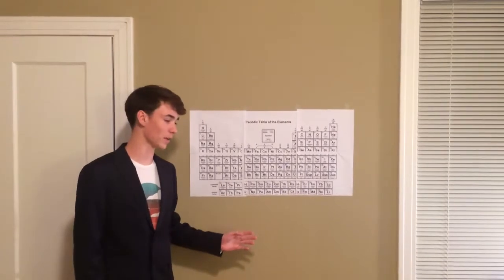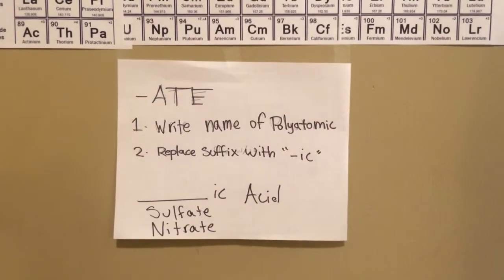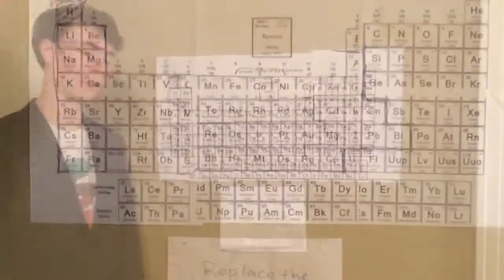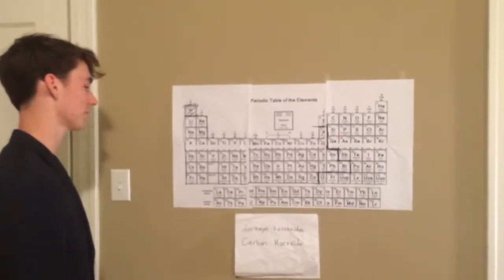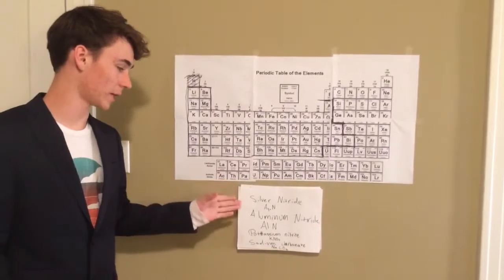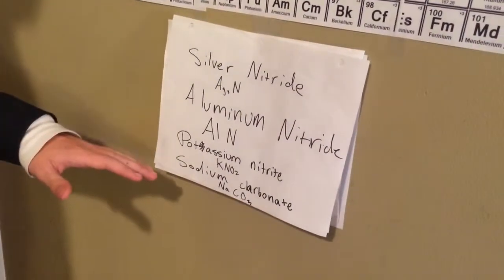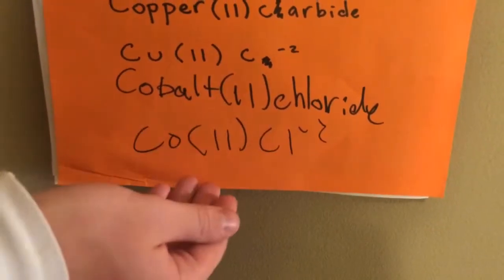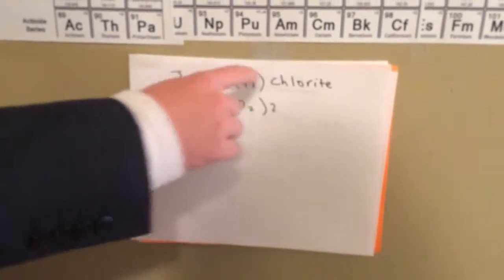chemistry nomenclature video project